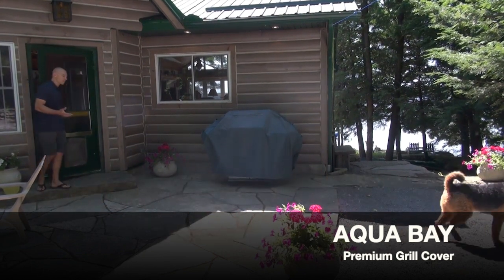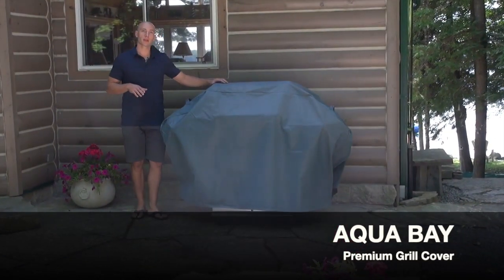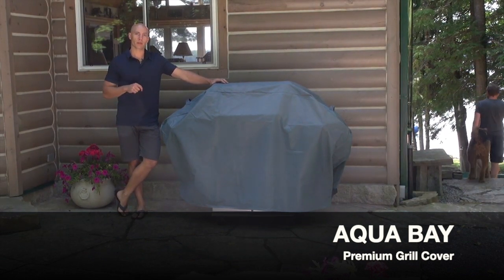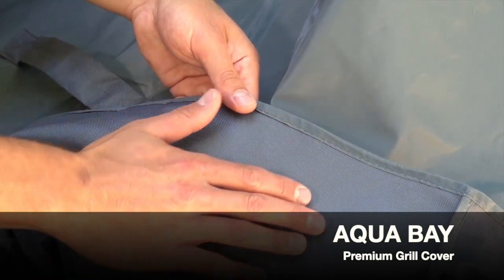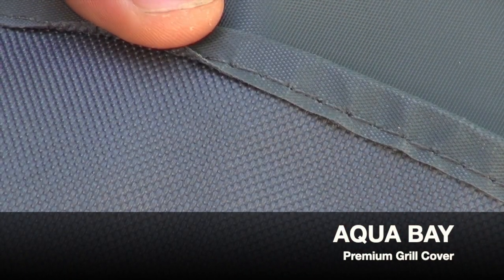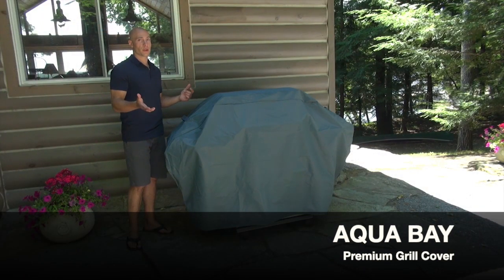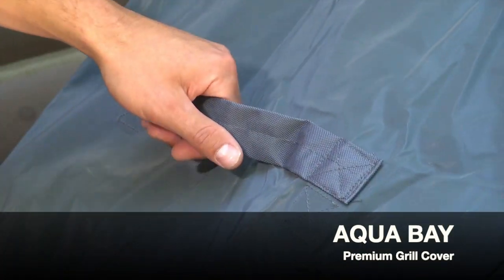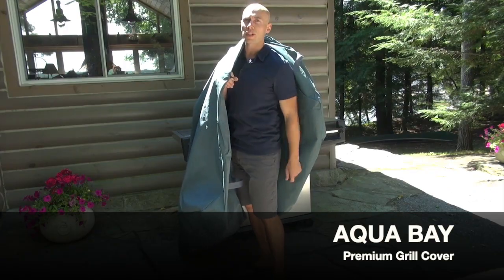Premium Grill Cover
BELLEVILLE AQUA BAY
223 Cannifton Rd North

KINGSTON AQUA BAY
1157 Midland Ave